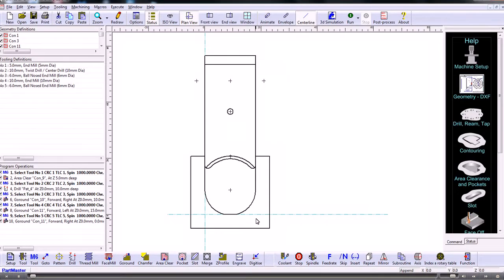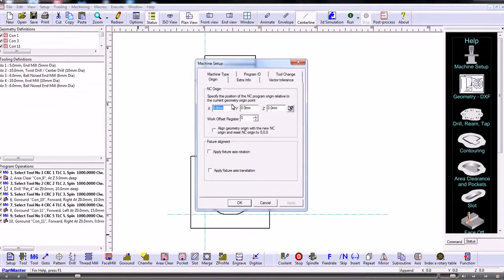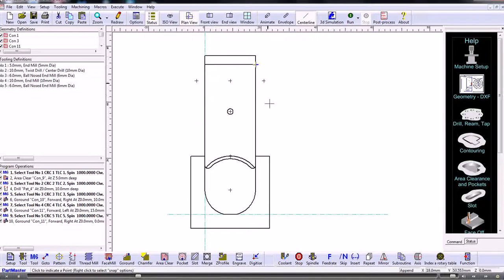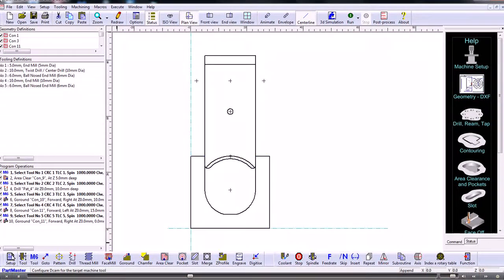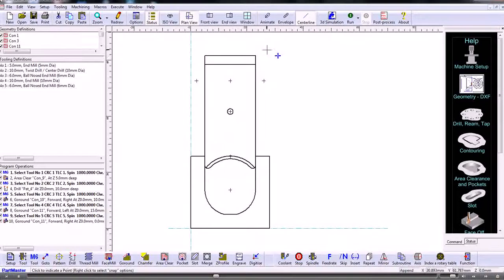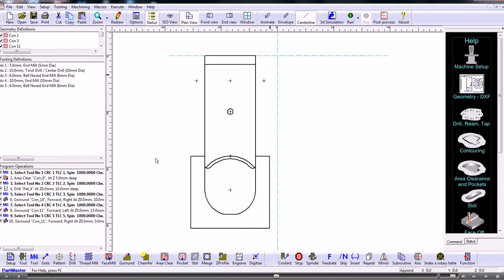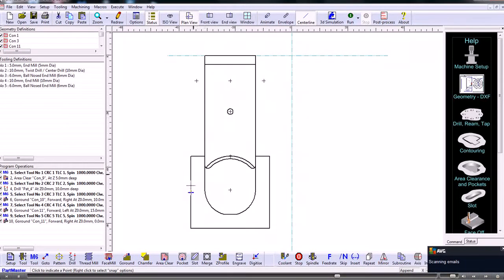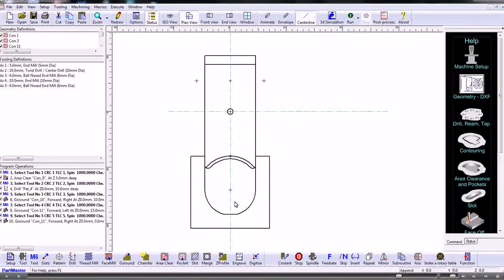Dolphin PartMaster CAD/CAM Setting Datum in CAM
Shows how to move or reset the machining datum in PartMaster CAM